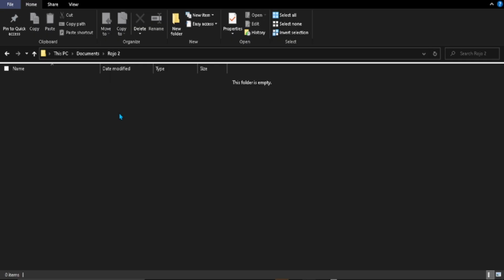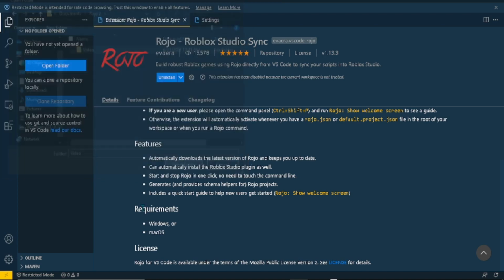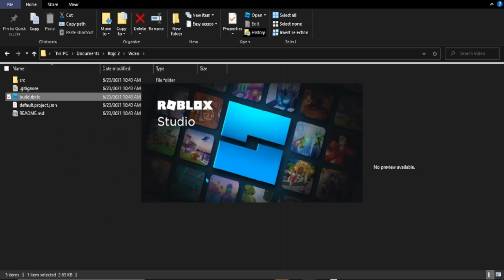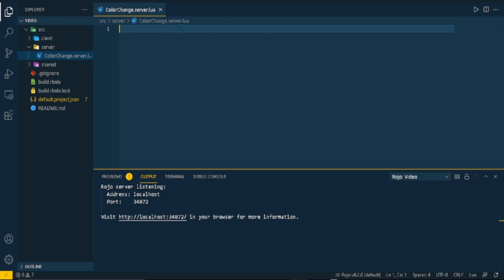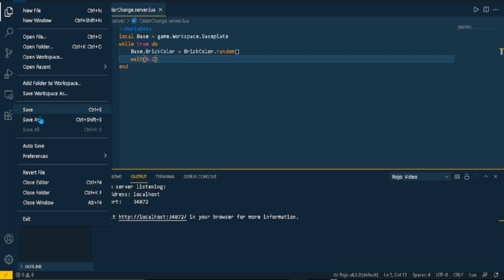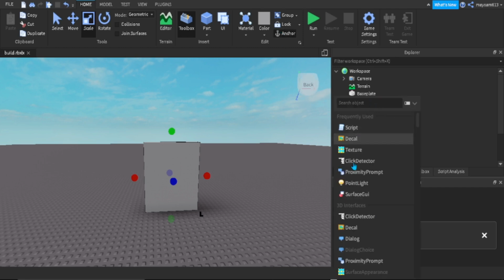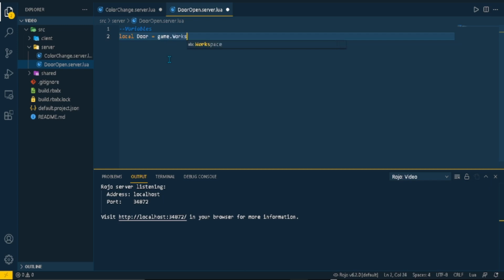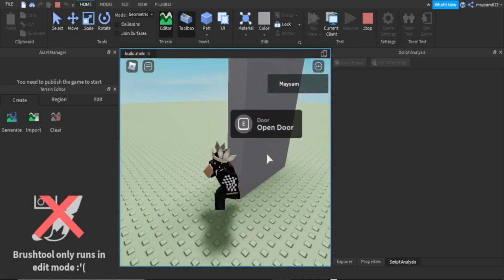How To Setup Rojo For Scripting In Roblox!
Today I Show You How To Setup Rojo For Scripting
NOTE: This isn't a installation tutorial if you can set it up but not install then this tutorial is NOT for you

What Is Roblox?   Roblox is an online game platform and game creation system that allows users to program games and play games created by other users. Founded by David Baszucki and Erik Cassel in 2004 and released in 2006, the platform hosts user-created games of multiple genres coded in the programming language Lua. For most of Roblox's history, it was relatively small, both as a platform and a company, due to both co-founder Baszucki's lack of interest in press coverage and it being "lost among the crowd" in a large number of platforms released around the same time. Roblox began to grow rapidly in the second half of the 2010